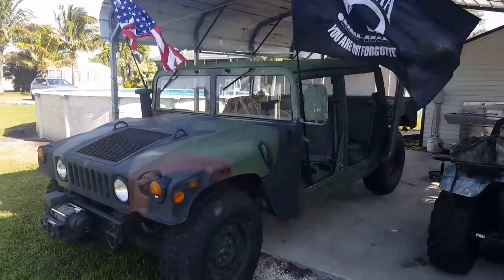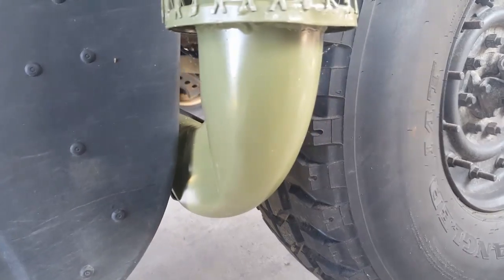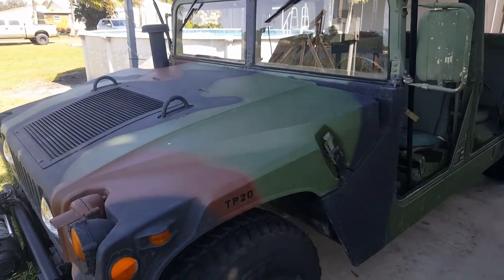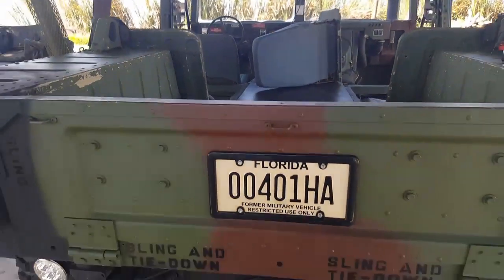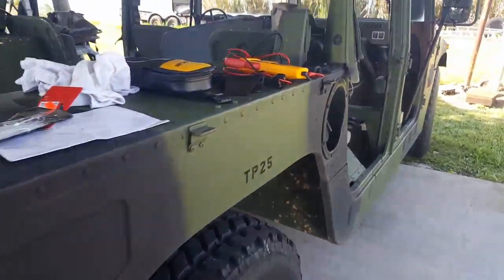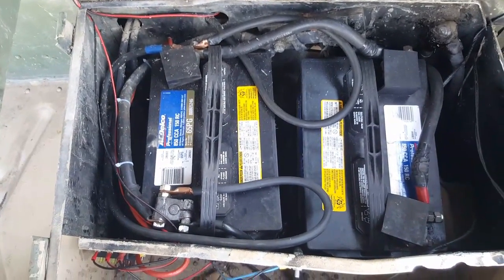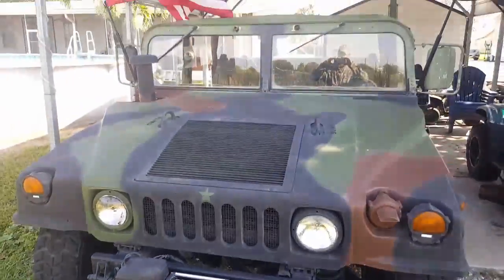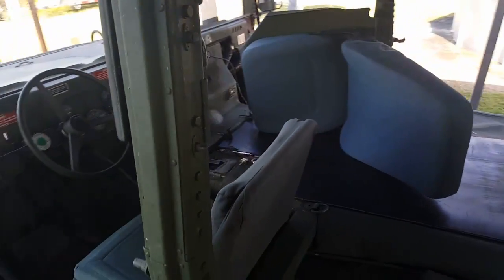Humvee upgrades 5